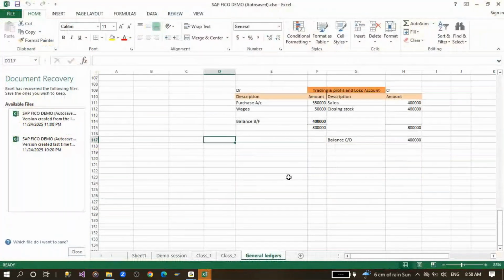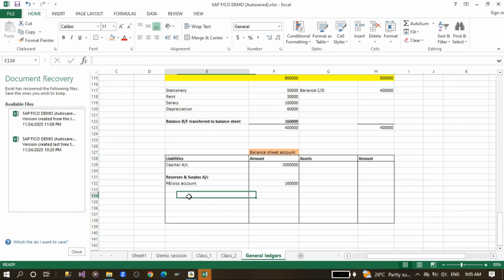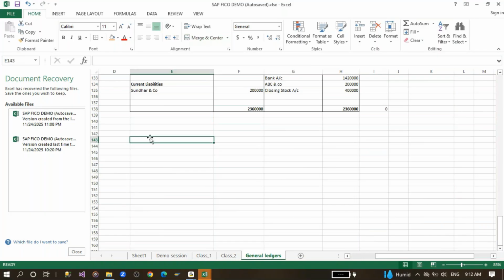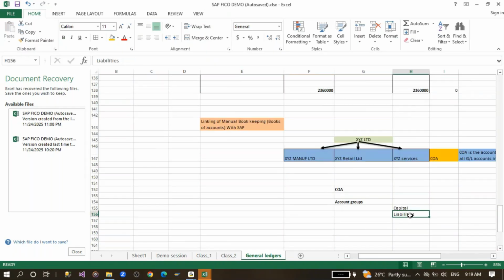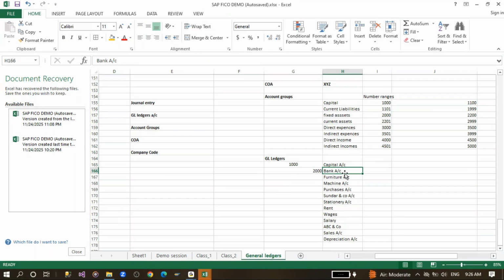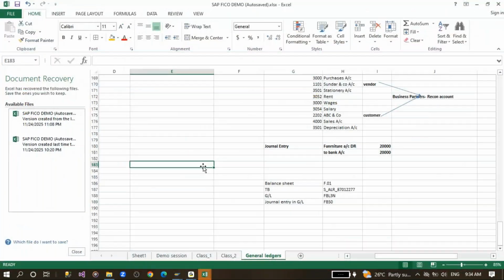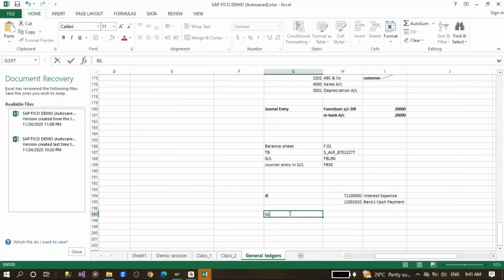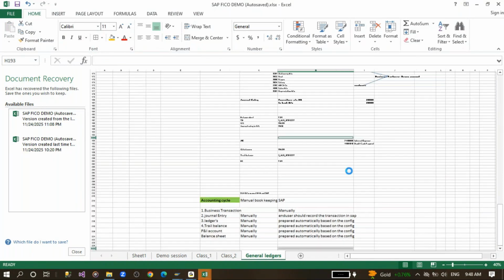SAP S4 HANA FICO | Class 4 | Basics Of Accounting Part-3(B)